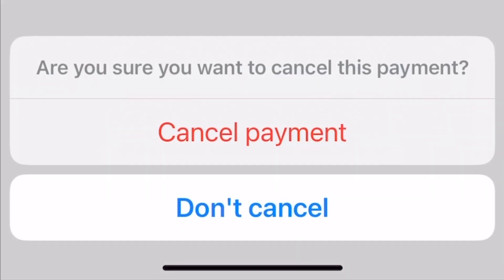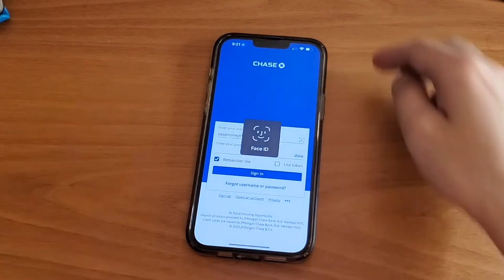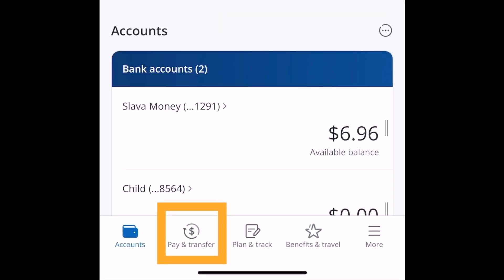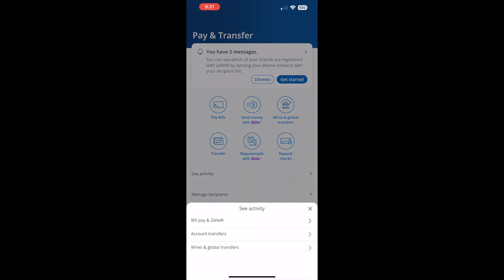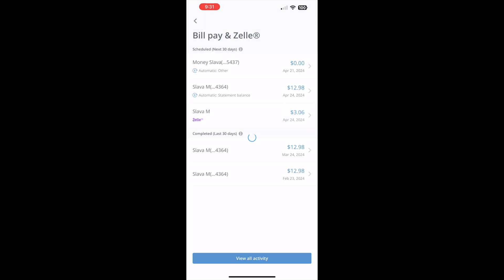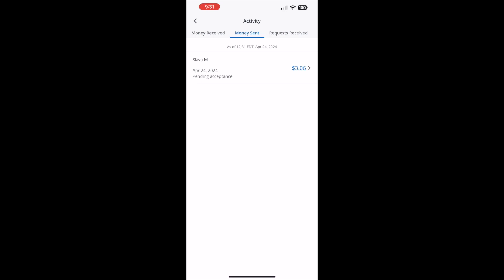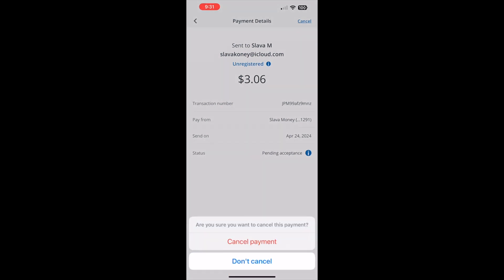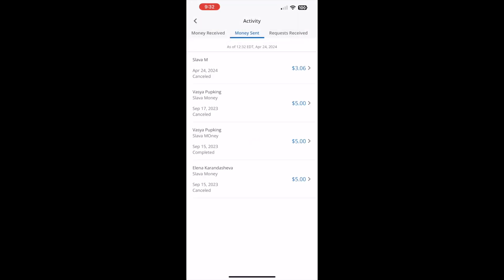How to Cancel Zelle Payment on Chase App?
How do you cancel Zelle payment using a Chase app? Chase Bank allows you to cancel Zelle payments on its mobile app. First, take your phone and open the Chase mobile app. Next, log into your account using your username and password. Tap Sign In. After logging on to the dashboard of your Chase app, you can see a list of your accounts and balances. At the bottom, there is a menu. In the menu, find the “Pay and Transfer” button. Tap on it. On the Pay and Transfer screen, find the “See Activity” button. Tap on the button. In the bottom-up dialog, select “Bill Pay and Zelle.” On the “Bill pay and Zelle” screen, you can see scheduled and completed transactions. Zelle transactions have tiny Zelle signs. Tap on the payment that you want to cancel. You can cancel only pending transfers. On the next screen, you can see the payment, which is “Pending Acceptance.” Tap on the transaction. On the next screen, you should see payment details. At the very bottom, you can see the button “Cancel Payment.” Tap on the button. It shows a confirmation dialog where you can confirm cancellation. Tap on the red button “Cancel payment.” Next, you should see confirmation that payment has been canceled. Keep in mind that completed Zelle payments cannot be canceled.